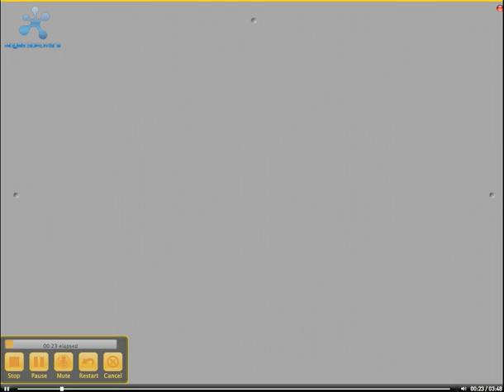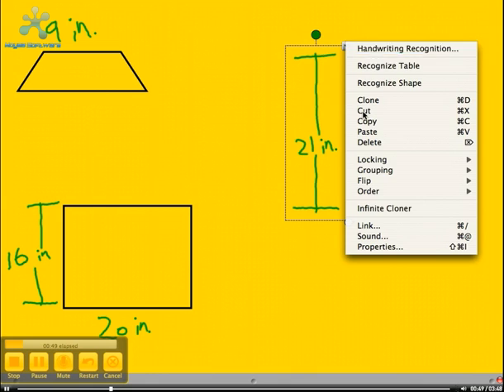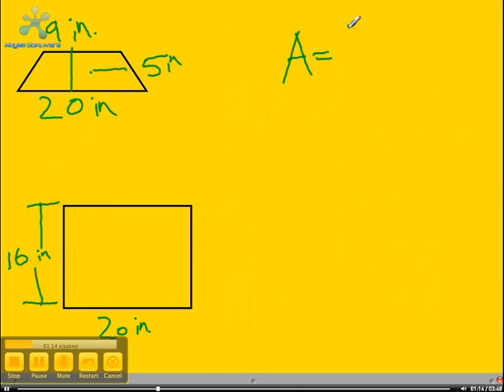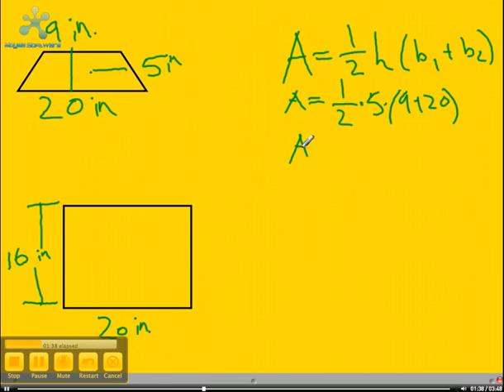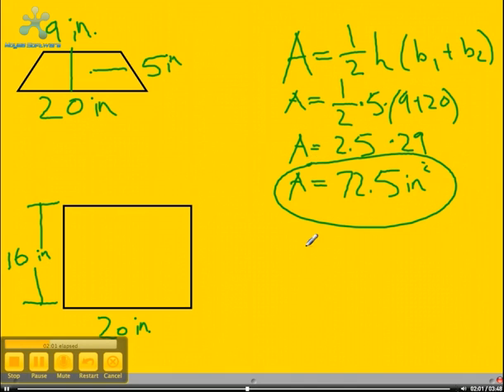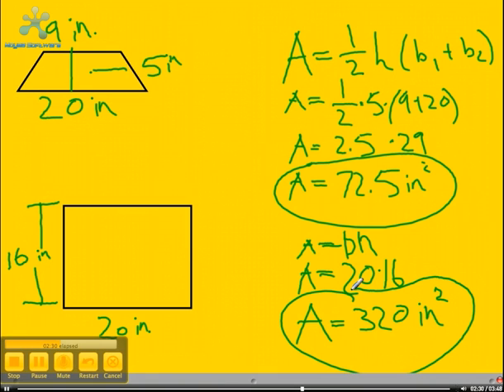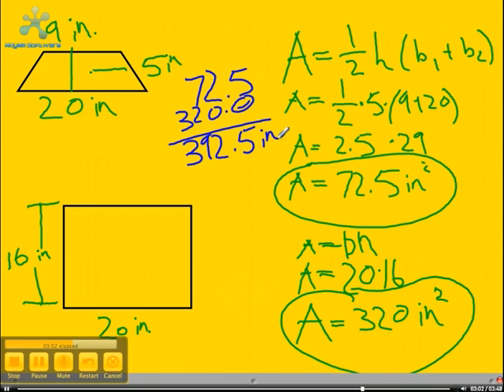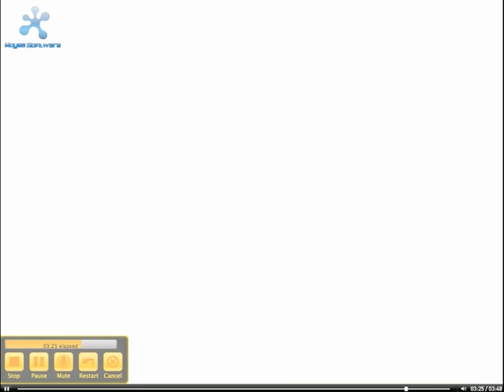Area of Complex Figures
This is a student made video on how to find the area of complex figures